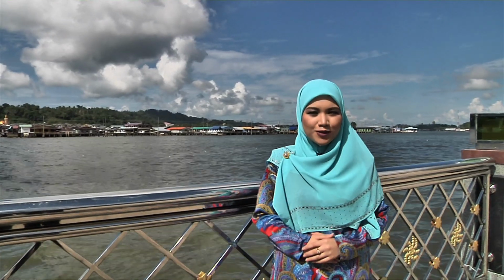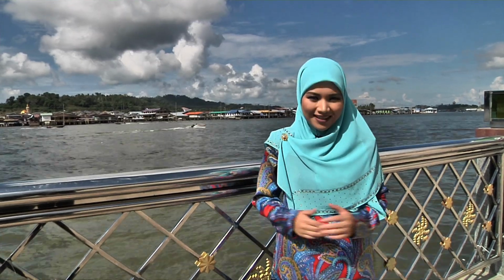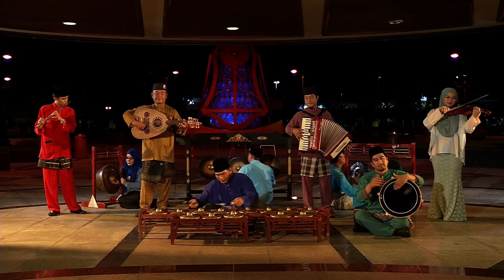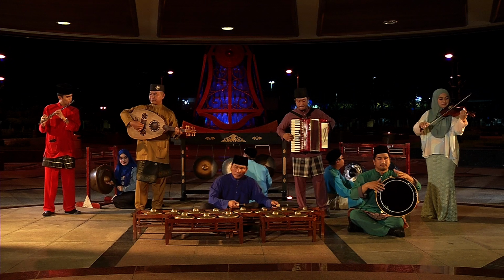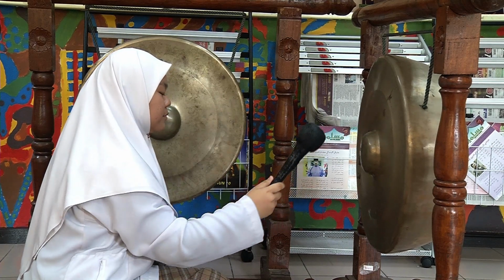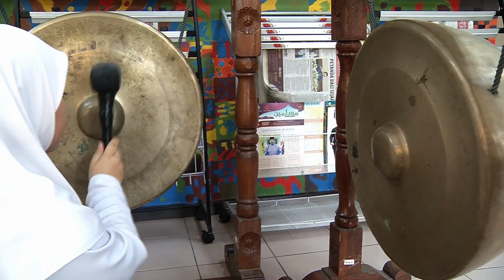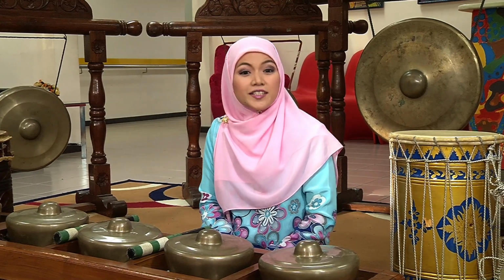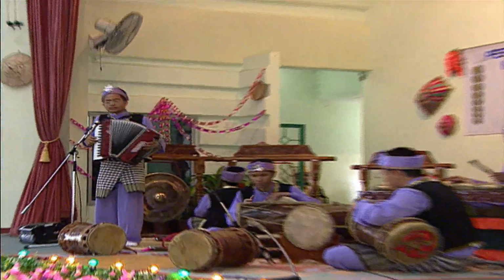COA2 Brunei Darusalam Gulintangan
brunei instrument gulintangan, a set of percussion instruments made of copper